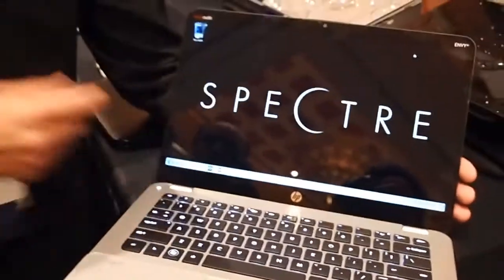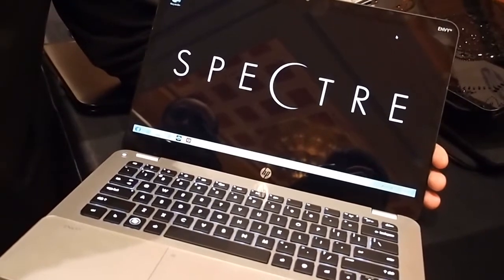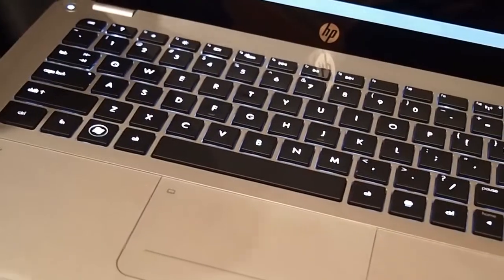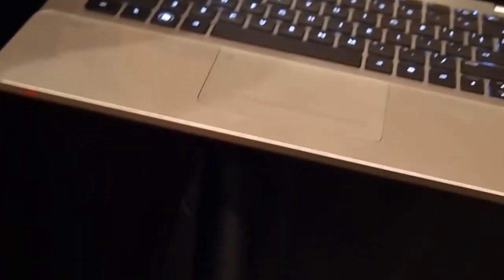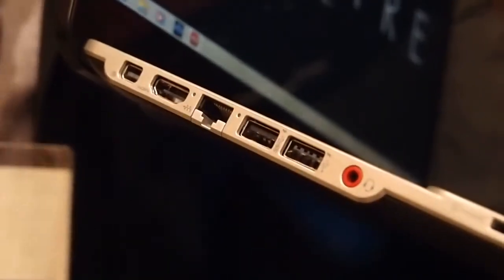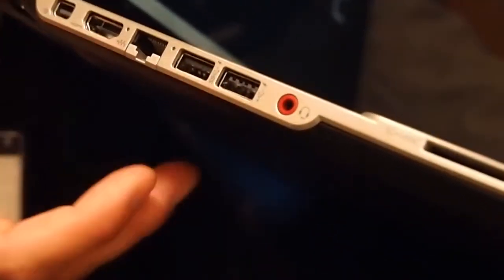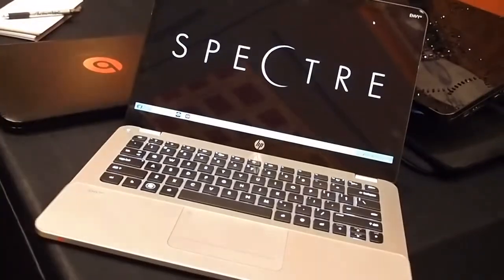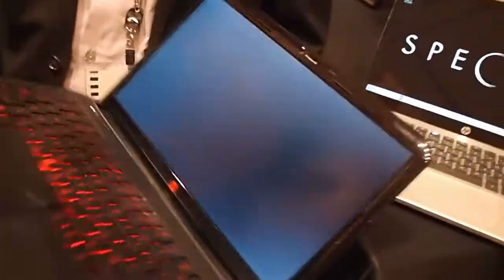HP Spectre Ultrabook demonstration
HP takes on the Macbook Air with the Spectre ultrabook.